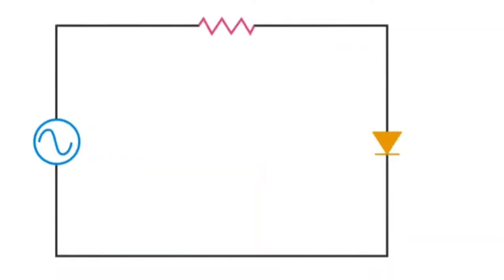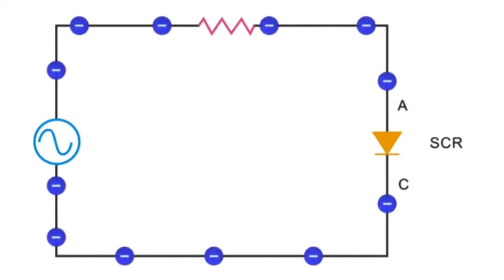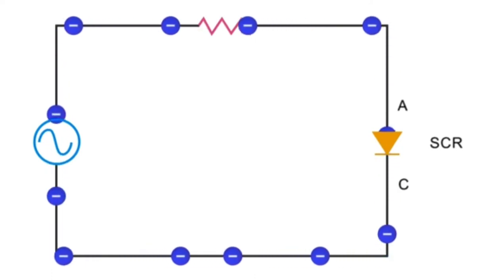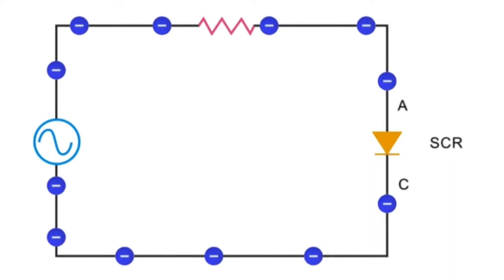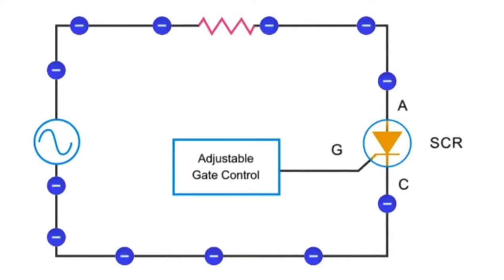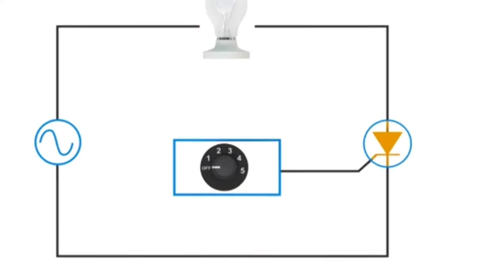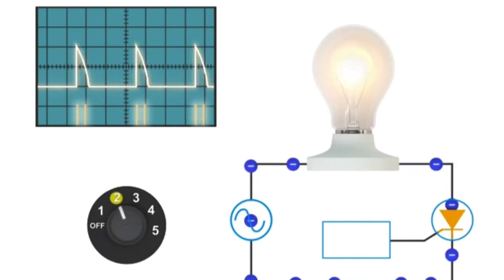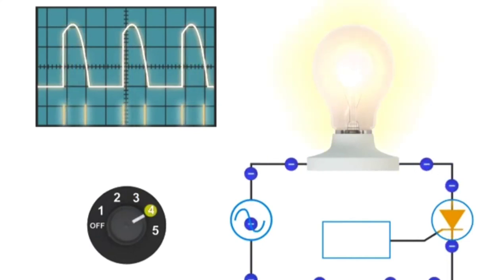What is a silicon controlled rectifier